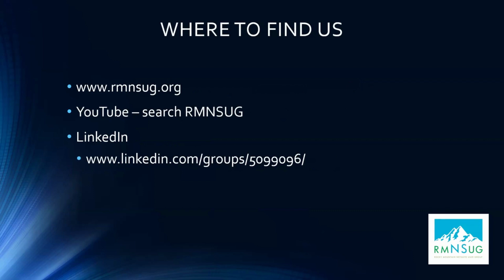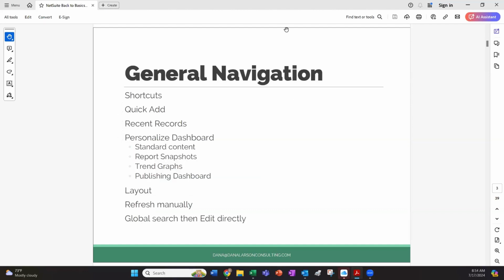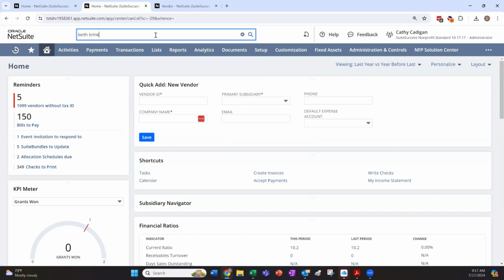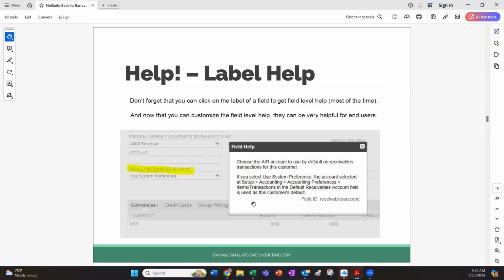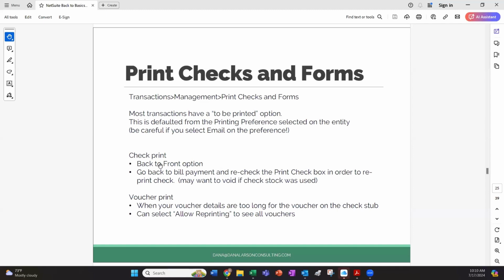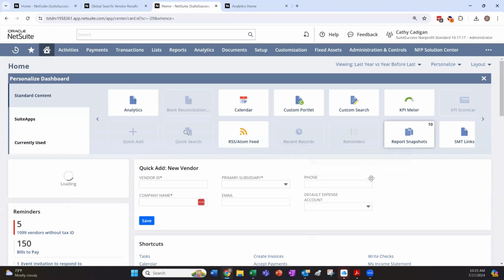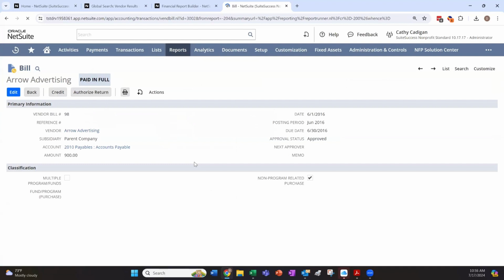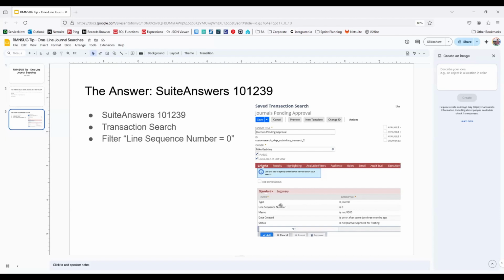RMNSUG Back to Basics | RMNSUG Meeting 7/17/2024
Dana Larson from Dana Larson Consulting  presents  NetSuite: Back to Basics. Topics covered will include:

General Navigation
Reminders
Preferences
Global Search
How to get Help
Lists
In-line editing
Print Checks and Forms
Overview on reporting options
Reports, Searches and Workbooks and when which option is better
Exporting results
Emailing reports on a schedule
Setting a default “detailed” report
Export GL impact
CSV Imports
Popular Add Ins
This presentation/course is appropriate for all levels NetSuite users.